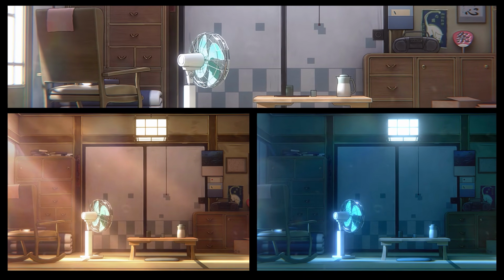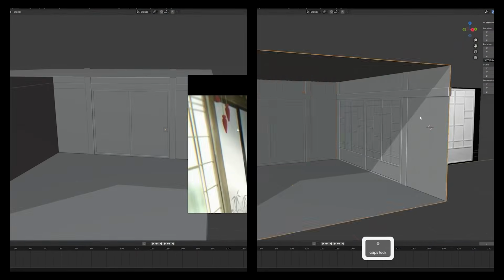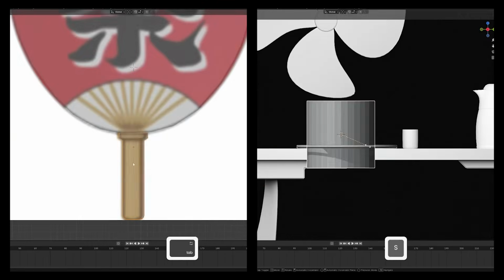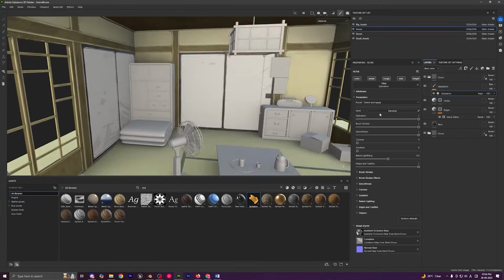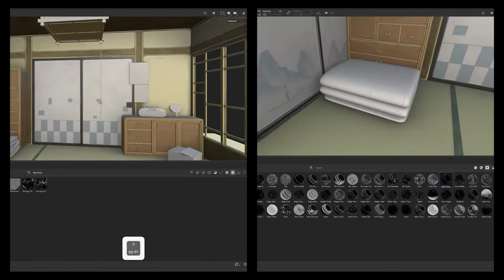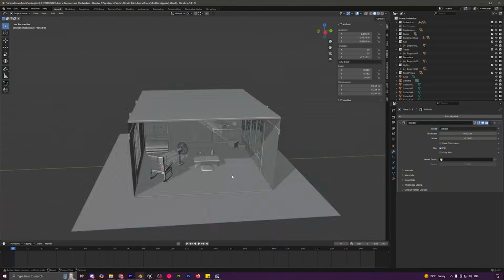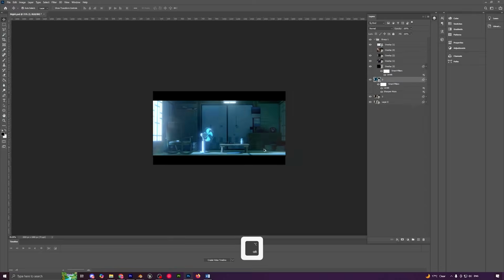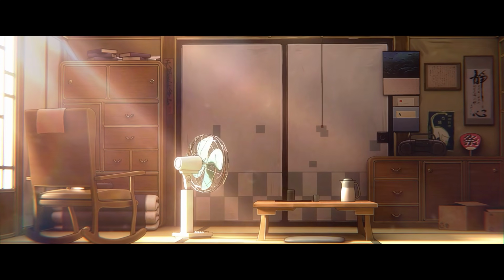Anime Environment Masterclass | Course Trailer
Welcome to this new course, Anime Environment Masterclass,where you’ll learn to create a fully stylized, anime-inspired room environment from start to finish — using both Blender and Substance Painter.

You will get:

27 Full HD video lectures with over 7.5 hours of in-depth content and full audio commentary

All project files, including .blend files, textures, HDRIs, and Substance Painter files

With over 7 hours of content, this is a complete masterclass in creating stylized anime environments — covering every step from concept to final polished renders. And by the end of the course, you’ll have the skills to create environments just like the one you see in this trailer, and even build your own scenes in a similar style.

We’ll cover every step of the process — from modelling and layout, to texturing, lighting, and final rendering — learning how to achieve that signature anime look with materials, lighting techniques, and outline effects for the hand-drawn 2D look.

We’ll walk through the entire workflow step by step starting with blocking out the room and adding the doors. Then we’ll start building up all the major assets — the cupboards, chair, fan, table, boombox, tatami mats, etc. After that, we’ll add all the smaller items like blankets, utensils, calendars, and cardboard boxes — the details that bring the room to life and make it feel lived-in.

Next, we’ll unwrap all our models and export them into Substance Painter, where you’ll learn to texture the entire room piece by piece. Throughout the process, we’ll create a variety of stylized material sets designed specifically to match the anime aesthetic. After texturing, we’ll bring everything back into Blender and apply all the exported materials cleanly and efficiently.

Then we’ll enter the stylization phase —adding more small props, refining the lighting, adjusting color space,adding outlines and special effects to achieve that signature 2D anime look.

We’ll also create multiple lighting variations — including daytime, evening, and night versions of the scene to create different moods and atmospheres. We will finish the course by adding final touches in Blender’s compositor and Photoshop polish.

Whether you’re a beginner or an experienced Blender artist, this course will guide you through creating a detailed, anime-inspired 3D scene from scratch.